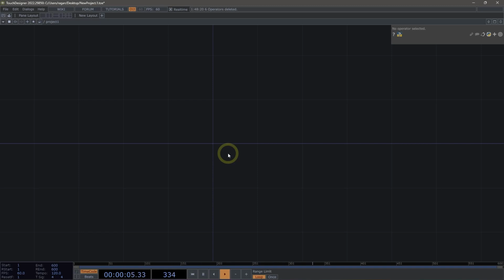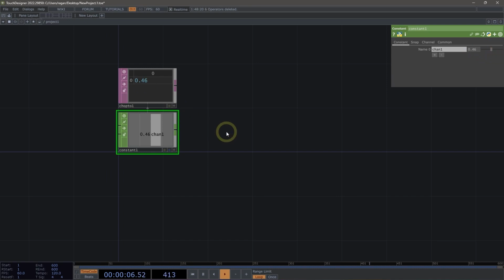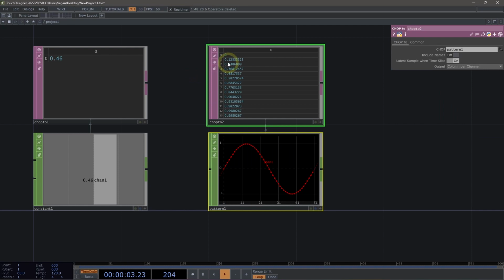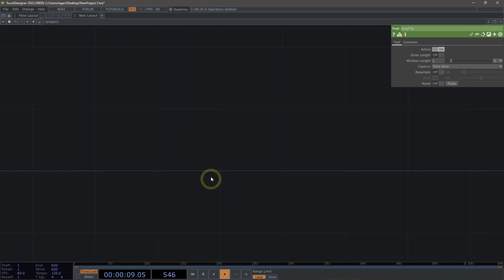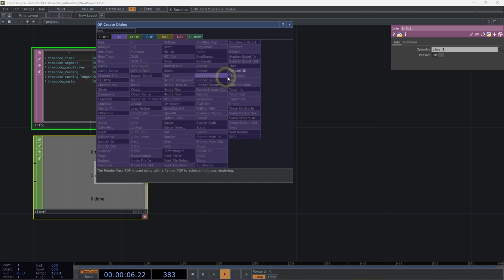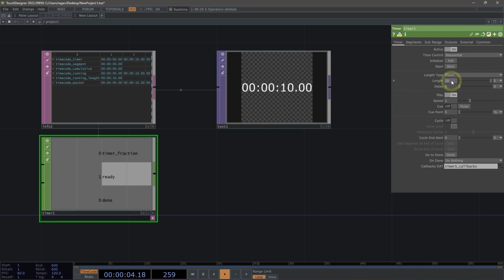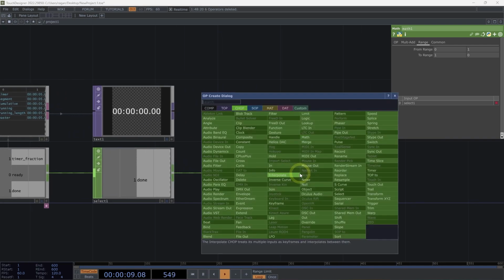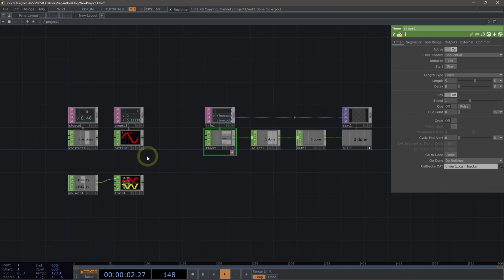Working with CHOPs